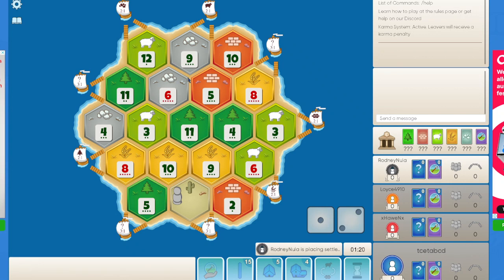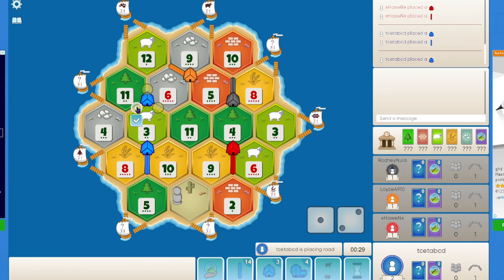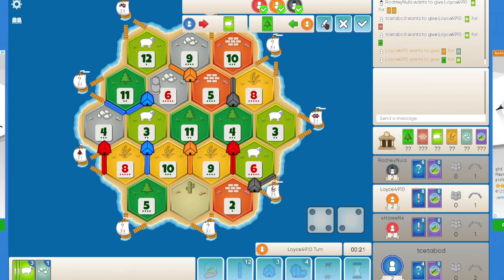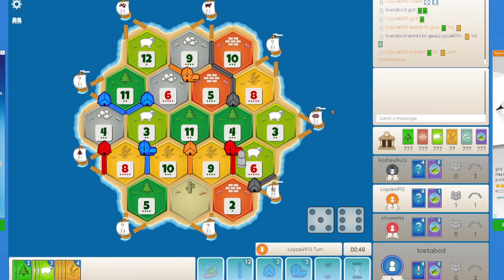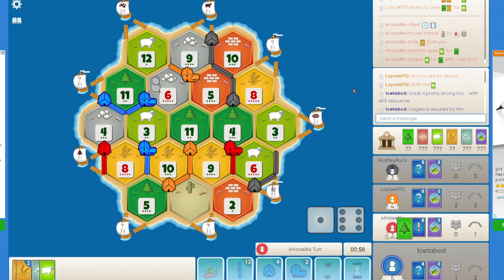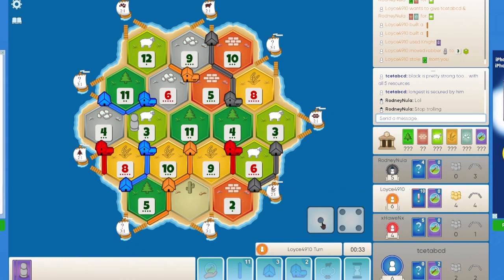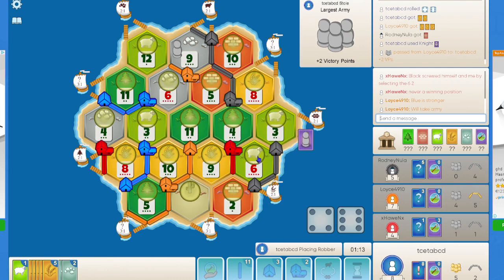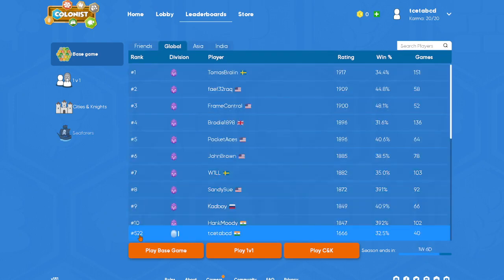Is My Favorite Strategy Any Good? - Road to Top 100 - Catan - 030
Watch me play Catan - The Base Game as Catan Universe faces server migration issues.